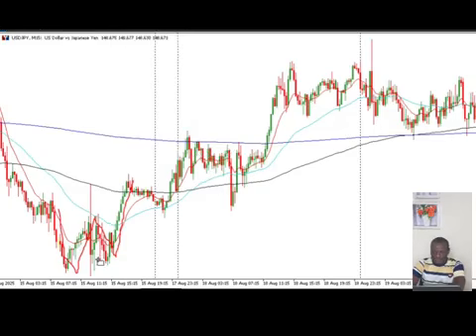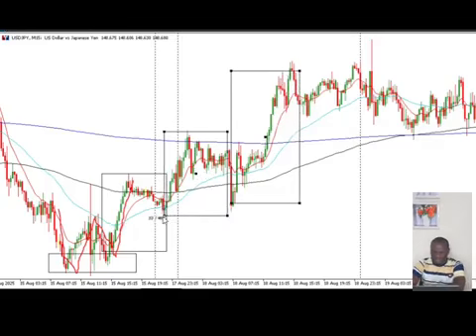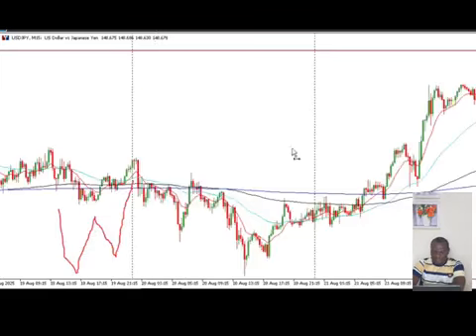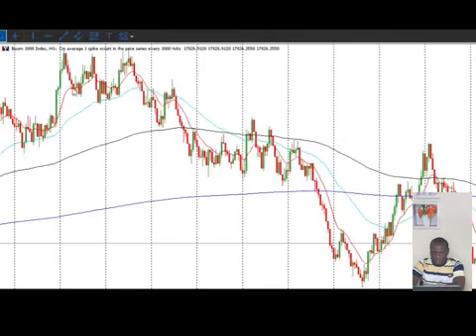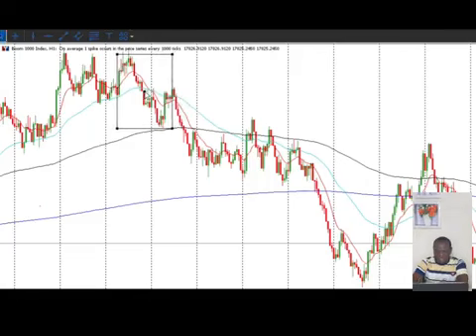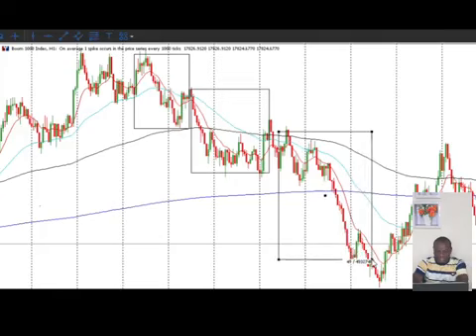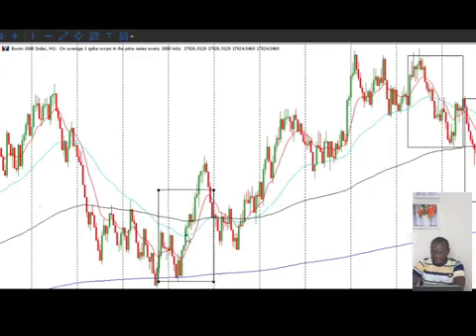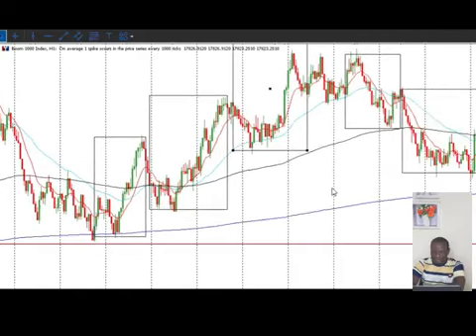The Most Accurate Forex Trading Strategy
This is not just another trading video – it’s the same method that took me from struggling to profitable.

💡 Whether you’re a beginner or advanced trader, this Forex strategy works for scalping, day trading, and swing trading.

👉 Stay till the end because I reveal the secret setup that made the biggest difference.